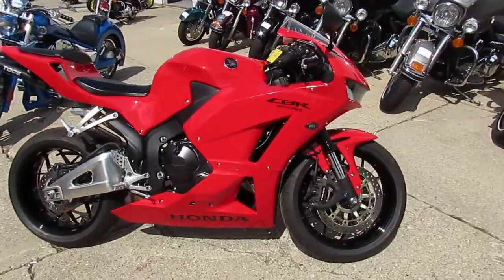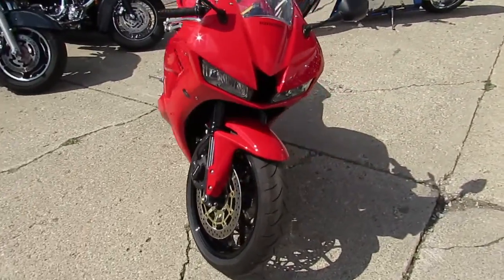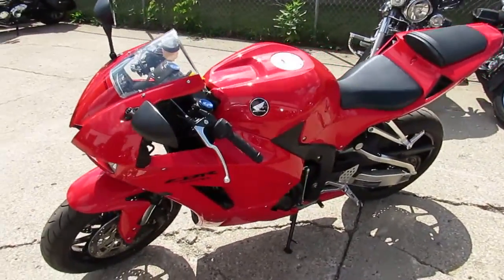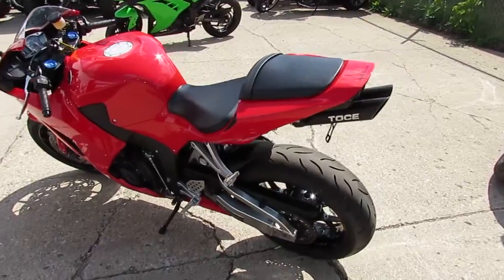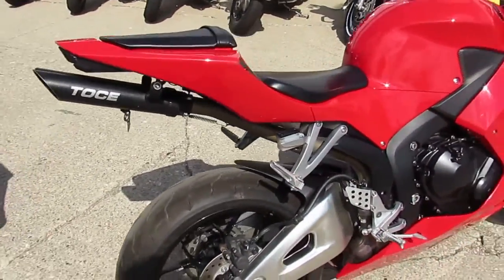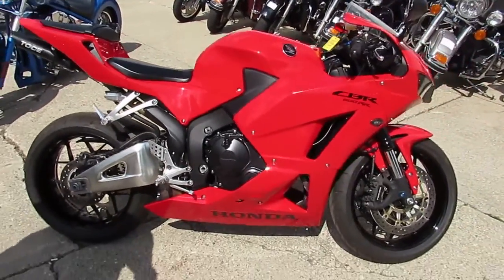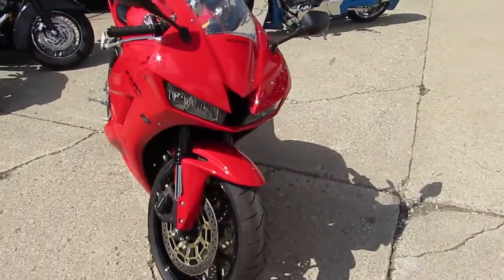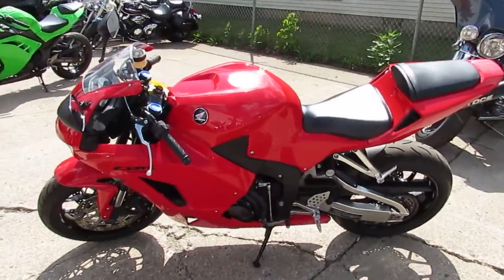2014 Honda CBR600 for sale in Michigan U4063